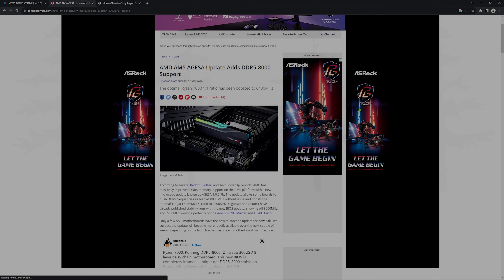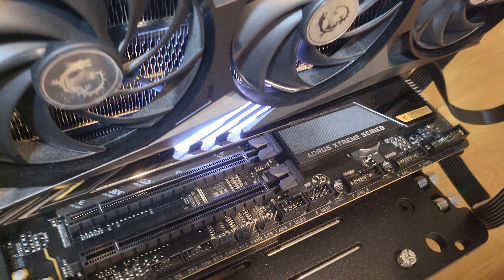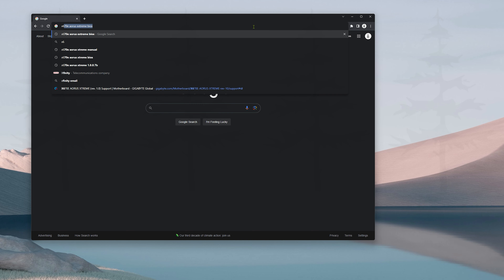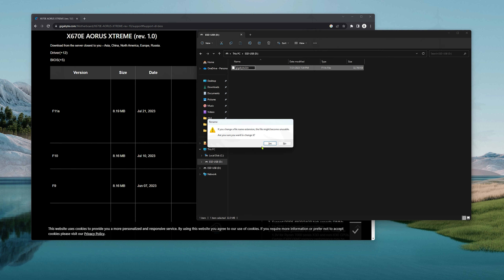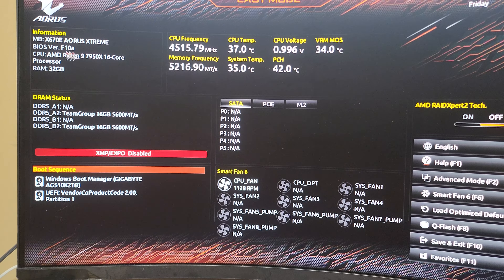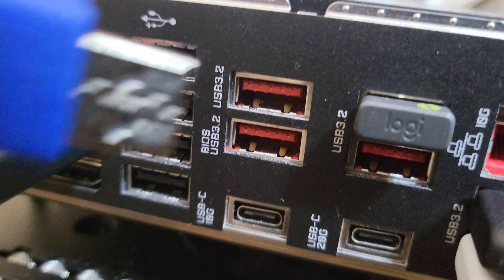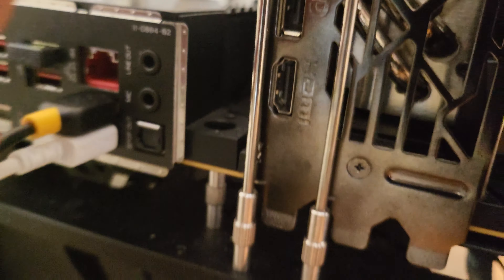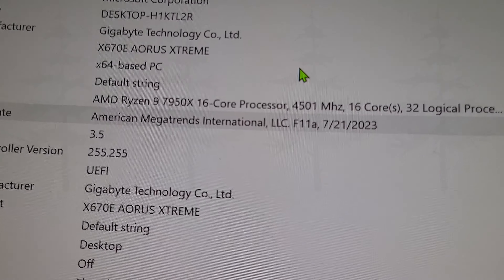How To Update AM5 BIOS To Enable DDR5 Above 6400MT/s Gigabyte X670E Q-Flash+ Tutorial AGESA 1.0.0.7b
AGESA 1.0.0.7b is the most exciting piece of news I've heard all year. Here's how you can update your motherboard so you can push those RAM speeds on your AM5 Zen 4 Ryzen chip. OC away fellas.